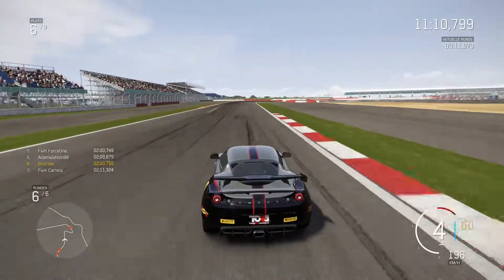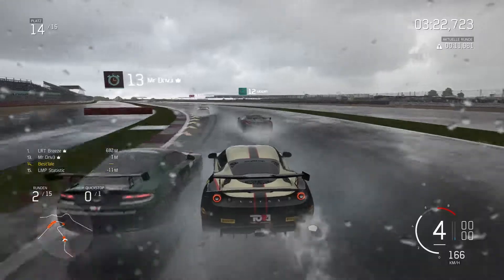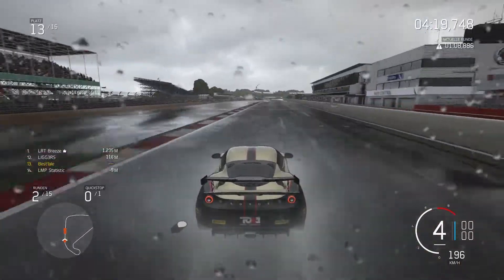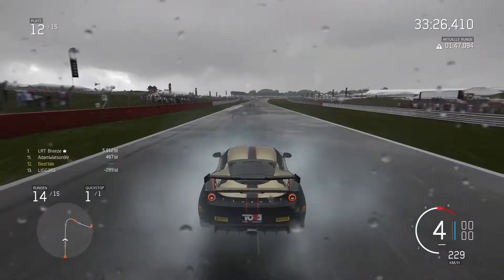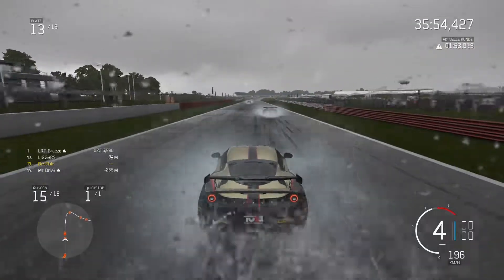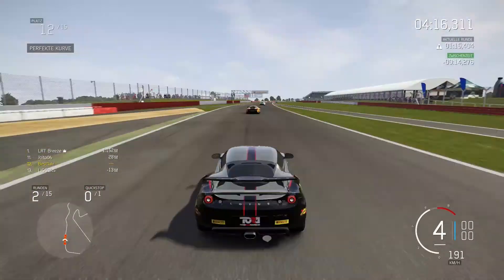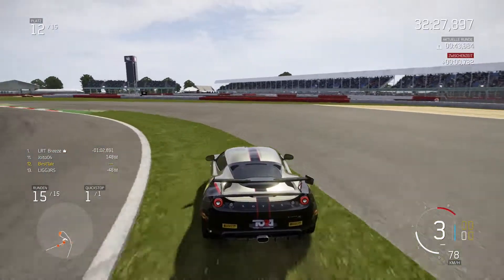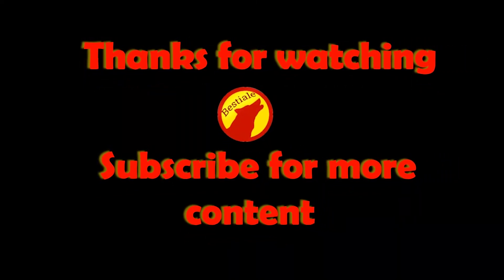Forza 6 - TORA - British GT - Silverstone GP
Round 2 - wet and dry race..